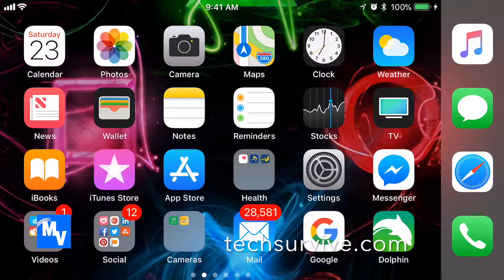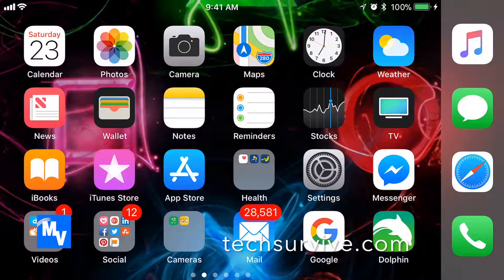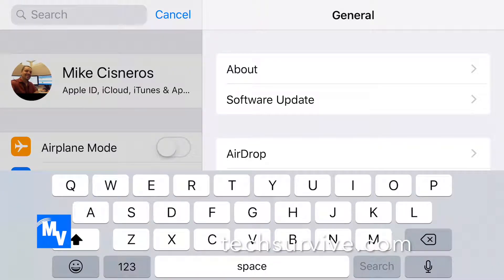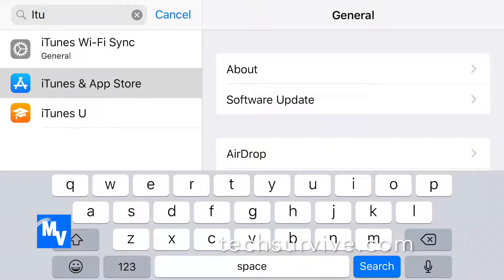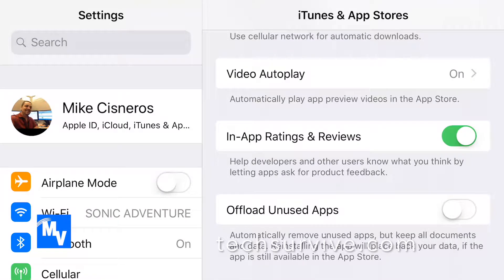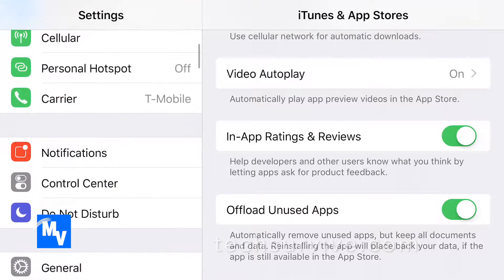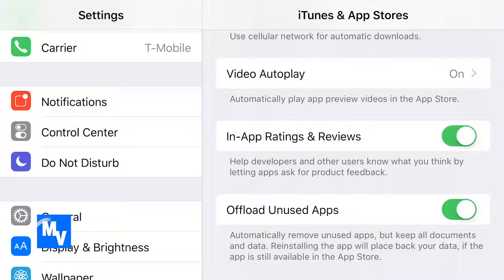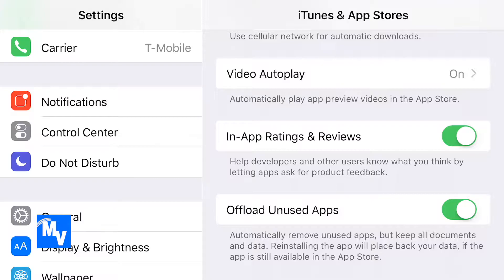How to offload unused apps by letting your iPhone on iOS 11 doing it by itself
Your iPhone will clear off any unused apps off your phone on its own.  All data from the application remains, but the application is deleted.  This is really well worth it to save you precious hard drive space.  You will have to re-download the application in the future if you want to use it again, but all data will be intact.

Site:  techsurvive